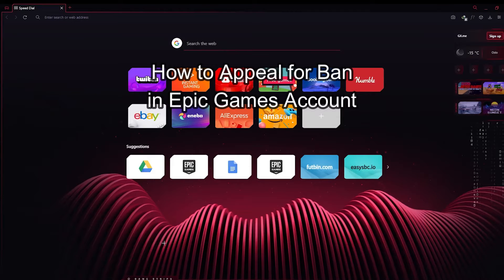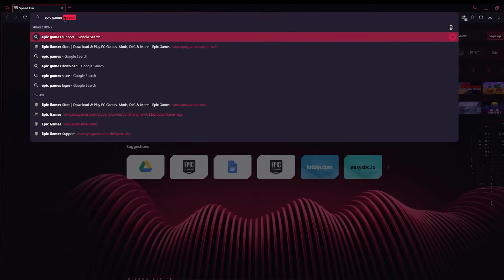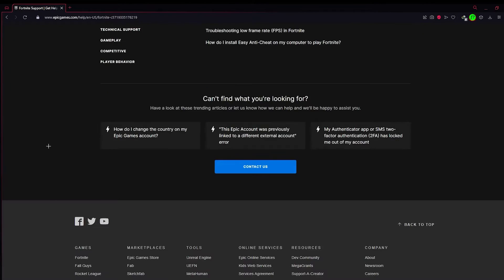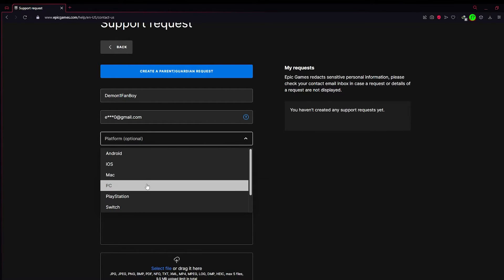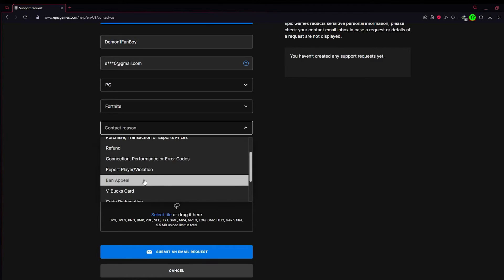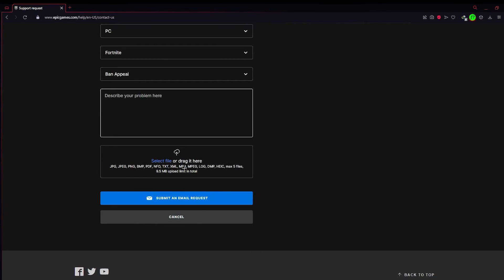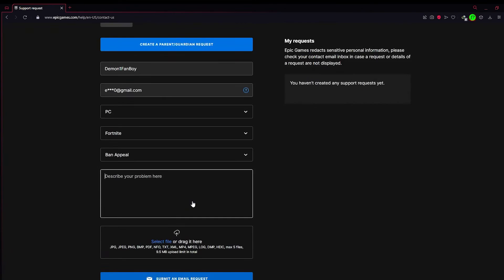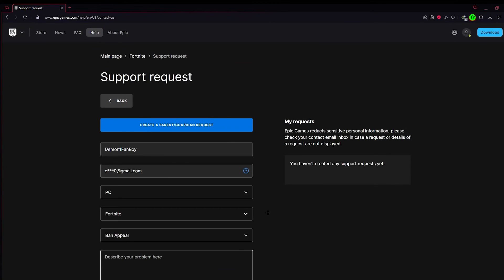How to Appeal for Ban in Epic Games Account in 2024?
Appeal for a ban in your Epic Games account! In our detailed guide,How to Appeal for Ban in Epic Games Account we'll walk you through the steps to request a review and potentially lift a ban on your account. With clear instructions and practical tips, you'll learn how to contact support, provide necessary information, and present your case effectively. Whether you believe the ban was a mistake or seek a second chance, appealing can help restore your access. Join us as we navigate the appeal process and provide all the information you need. Don't wait – appeal for a ban in your Epic Games account today!"